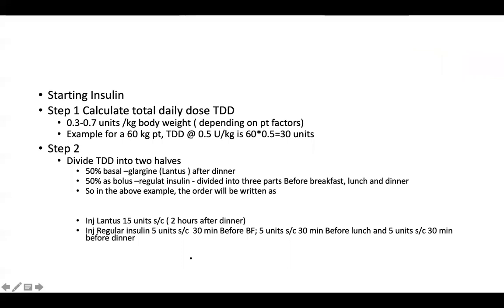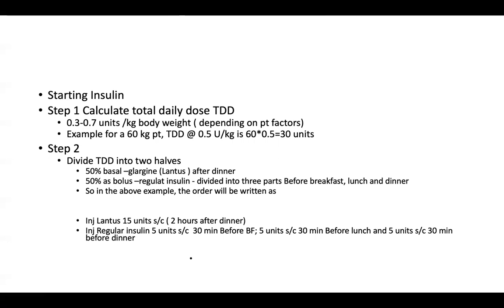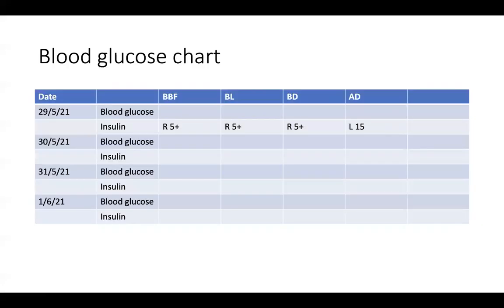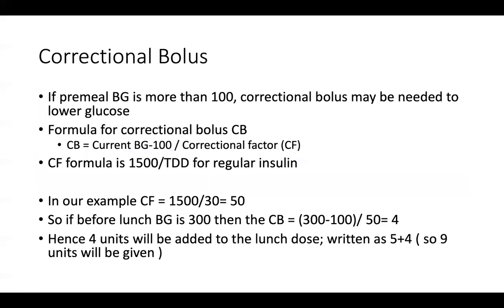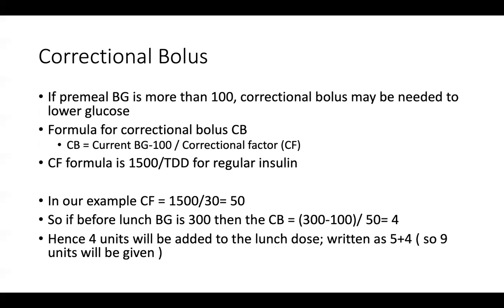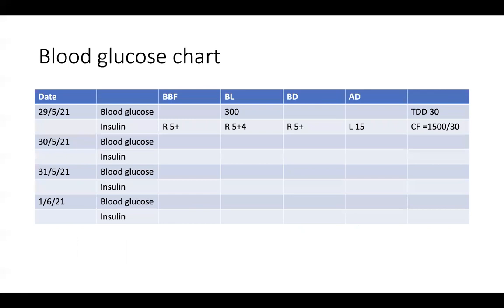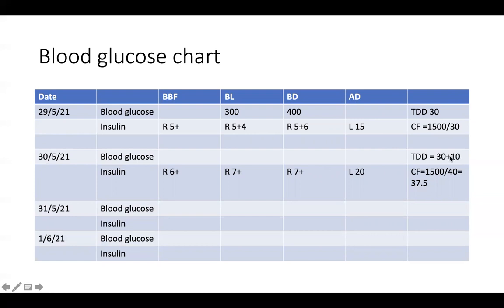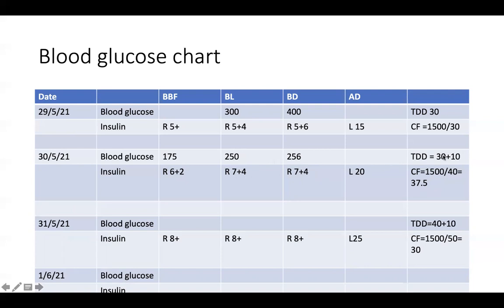Insulin- Initiation and titration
A brief video about how to start insulin in hospital for patients with diabetes/ hyperglycemia